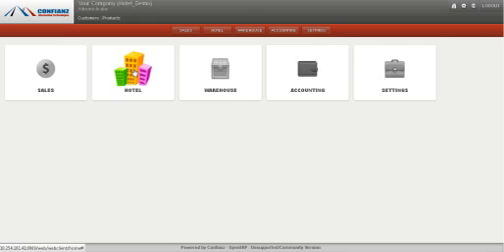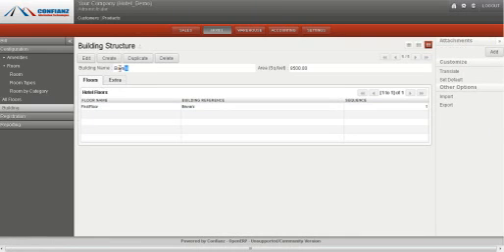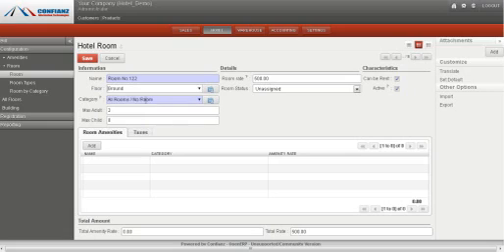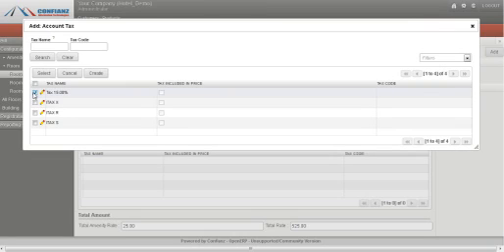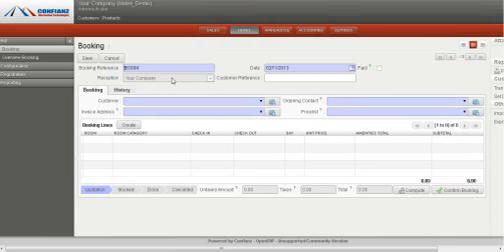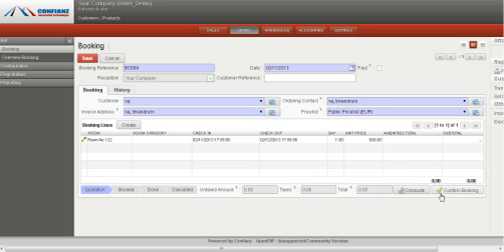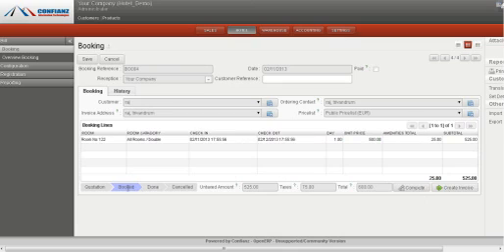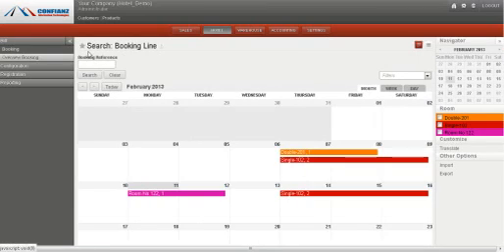OpenERP hotel Module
Openerp module for hotel management